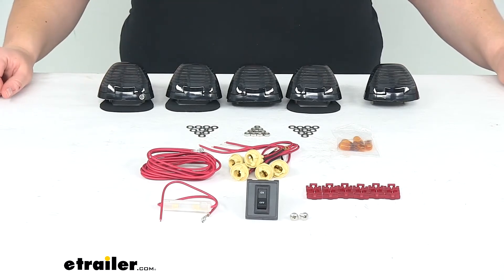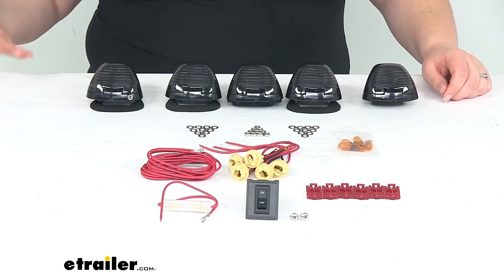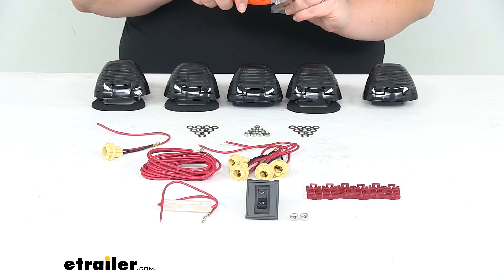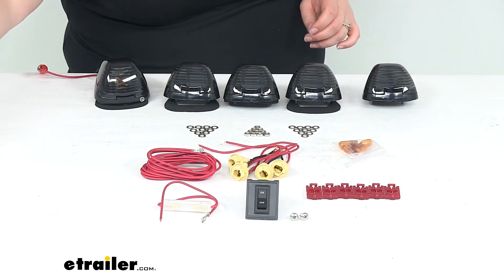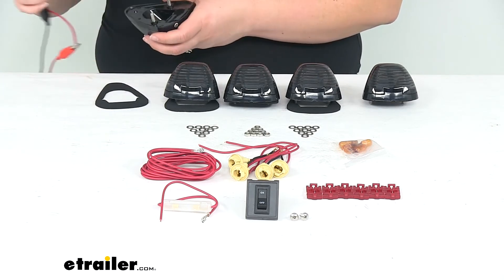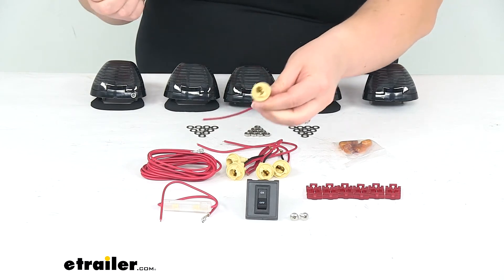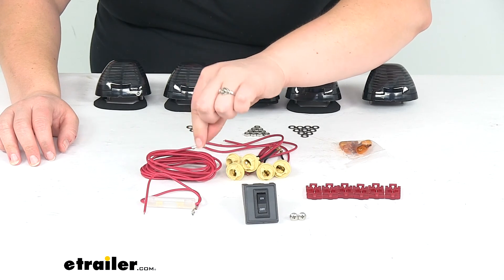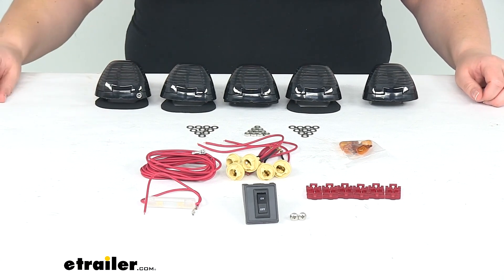etrailer | Pacer Performance Hi-Five Truck Cab Light Kit Spec Review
Ellen:                                                 Hey everyone. I'm Ellen here at etrailer.com. Today we're taking a look at the Pacer Performance Hi-Five truck cab light kit. This is going to be for the 1999 through 2016 Ford factory super duty trucks, so it's going to be the same style as that light. The lenses for these are going to be a smoke color. So it gives it a darker look.

So you can have that murdered 00:00:26 out look on your truck and look pretty cool. The other advantage with having the Hi-Five lights on your cab is that it gives your truck a little bit more visibility while you're out there on the road. It makes it a little easier for other drivers to see you and avoid any collisions with other people, since we'll have some more visibility, especially in those areas where there's a lot of fog, rain, snow. Just gives you a little bit more lighting for your truck.Now we will get everything you see laid out on the table here, we'll get our five lights and the gasket to help conform to our roof line and also provide a little water protection around each of the studs as it's going in. So you want to make sure you get that nice and tightened down.

We'll also have the hardware to tighten the studs down through our roof. So with that, you will have to drill a couple holes to get these in place, two for each of those studs, and then one for the wiring to come down through.This kit does come with the incandescent bulbs. And there's also another kit that's almost exactly like this one, it just comes with the LEDs. And personally, I would suggest getting that one since LEDs are going to be a lot longer lasting than your incandescent bulbs, but I'm still going to show you what this looks like illuminated with one of those little bulbs in place. So these are going to be T10, 194 style bulbs.

Pop that into place. And just give that a little quarter of a turn to get that in place behind your light. And we've got our red wire connected to power, black wire goes to ground. Connect that up to my setup here and power it on.So you can see that light comes on. It's not going to be blinding or anything.

That's the idea, is you don't really want it to be super bright, so you wouldn't be blinding anybody else on the road. It's just giving you a little bit more visibility and also add into the looks of our truck as well. We'll turn the lights out so you can get a better idea of how bright that is. So that is a little bit dimmer than the lLED bulbs. Again, if you want to get that kit, that is going to be part number PP20236S. And you can find that right here at etrailer.com. Comes with everything else, just has the addition of those LEDs. So they should look like this. They operate in the exact same way, just pop into that little socket, wire everything else up the same.So as far as the install, you will have to drop the headliner in your truck to get the hardware in place, and also to do your wiring. It comes with quick splice connectors, which normally I'm not a huge fan of, but they will work pretty well in this instance, since we're going to have our one wire going between all of our lights, and we want to just tap each one into that line. So quick splice has actually worked really well for that and make it a little bit simpler to do. And since that connection is going to be inside your truck, you don't really have to worry about any kind of water protection. One thing, if it was me, that I would maybe add, would be a little bit of silicone sealant, just to make sure that there's no water that's getting into the truck. I just wouldn't want to have to deal with that later. So the gasket should do a pretty good job, but it would just be a redundancy. That again, if it we're me, I would do just for safety.Comes with a fuse to go into our switch. The switch also allows you to bypass your factory wiring. So you can just utilize your own switch, operate the lights on their own. That's nice because we don't have to worry about voiding any warranties on our truck. We'll be able to get everything connected without doing any damage or really messing with anything. It comes with a couple screws to get that in place and should mount like that. Spade terminal on the end of the wire here goes to the back of the switch. We'll have the same one coming off of our wire there. So that's pretty much it as far as the install goes. Relatively straightforward, you just want to make sure that you're careful whenever you're measuring everything, get everything lined up before you actu